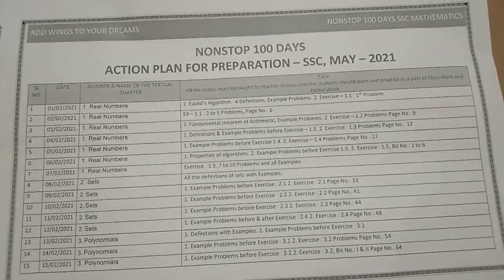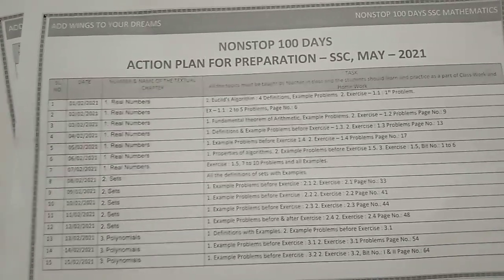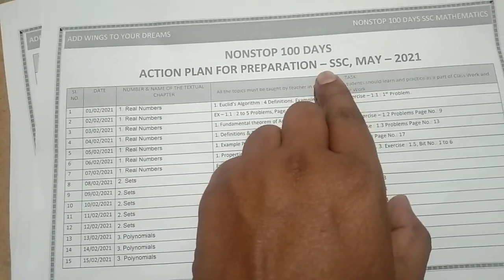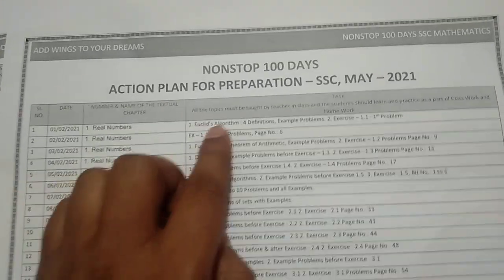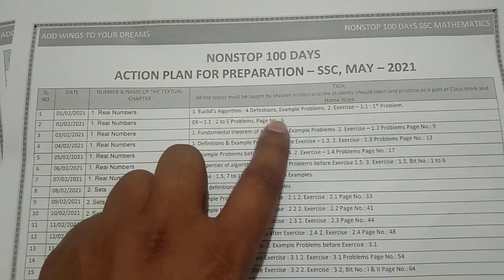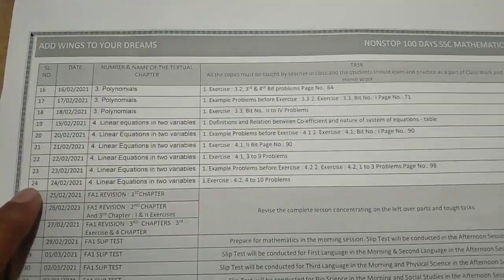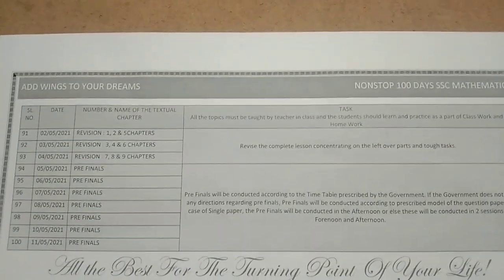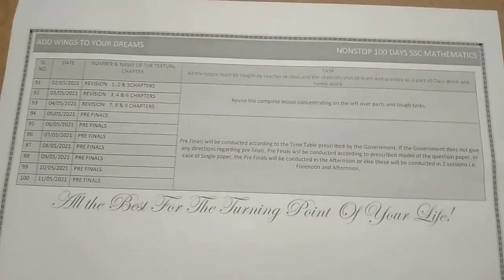NONSTOP 100 DAYS ACTION PLAN FOR PREPARATION-SSC,MAY 2021